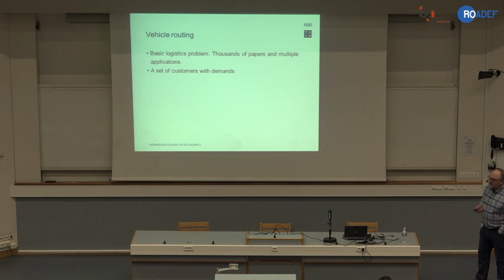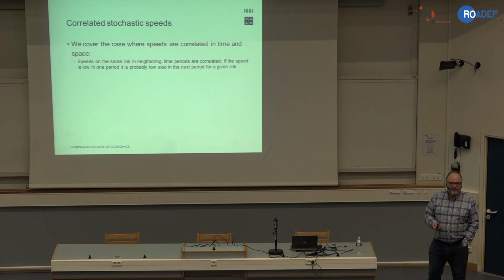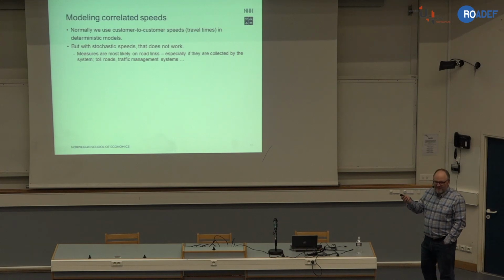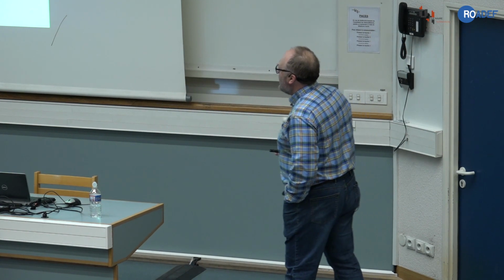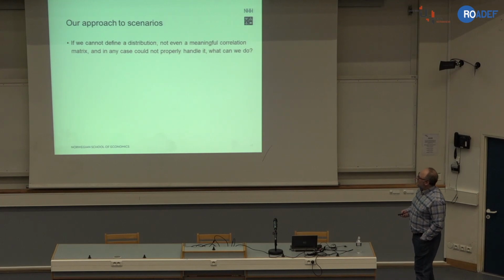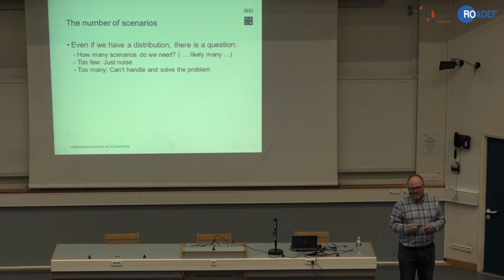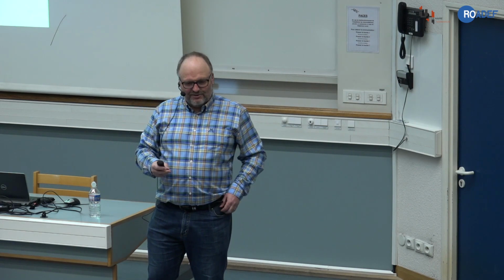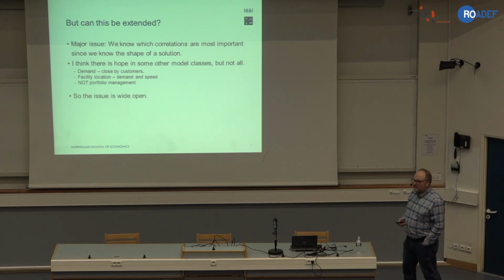ROADEF 2019 - Pleinière du mercredi 20 février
Titre : Handling high-dimensional dependent random variables in vehicle routing

Conférencier : Stein W. Wallace, NHH Norwegian School of Economics, Norvège

Résumé : We study how to model and handle correlated travel times in two-stage stochastic vehicle routing problems. We allow these travel times to be correlated in time and space, that is, the travel time on one link in one period can be correlated to travel times on the same link in the next and previous periods, as well as travel times on neighboring links (links sharing a node) in both the same and the following periods. Hence, we are handling a very high-dimensional dependent random vector. We shall discuss how such vehicle routing problems should be modeled in time and space, how the random vector can be represented, and how scenarios (discretizations) can meaningfully be generated to be used in a stochastic program.

We assume that the stochastic vehicle routing problem is being solved by a search heuristic, and focus on the objective function evaluation for any given solution. Numerical procedures are given and tested. As an example, our largest case has 142 nodes, 418 road links and 60 time periods, leading to 25,080 dependent random variables. To achieve an objective-function evaluation stability of 1%, we need only fifteen scenarios for most problem instances with 64 customer nodes and 9 vehicles.